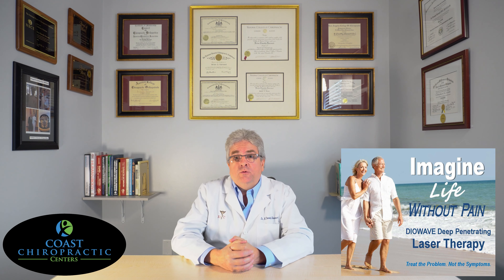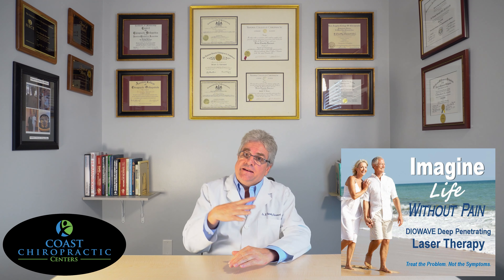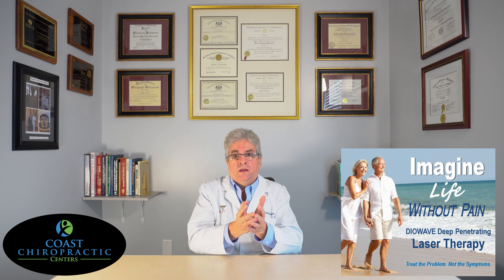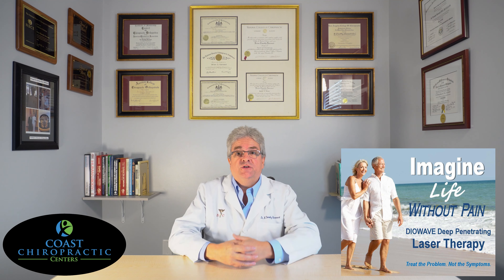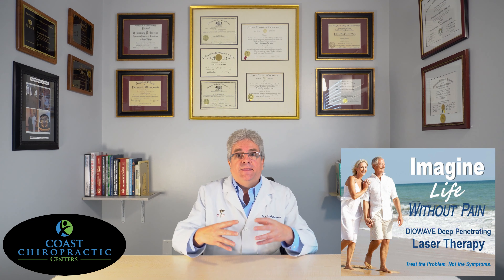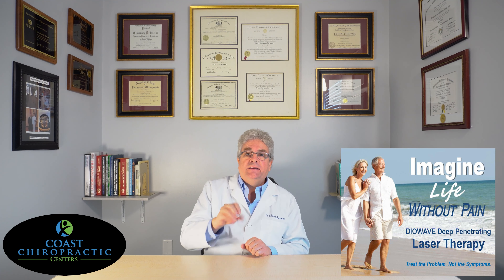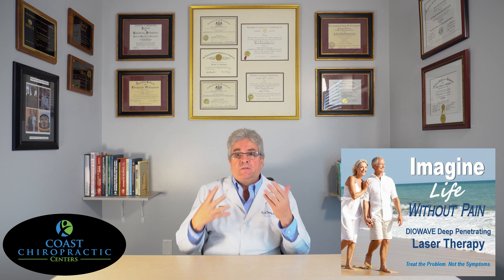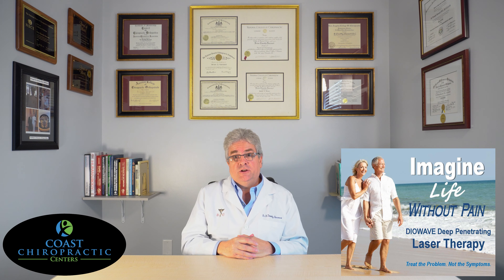Diowave Laser For Quick Pain Relief And Healing l Natural Pain Management l Coast Chiropractic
Deep Penetrating Laser Gives You Quick Relief Of Your Severe Pain. This Is A Class IV Laser.